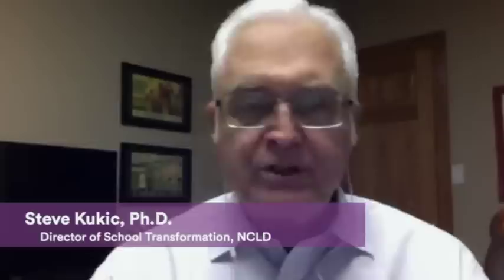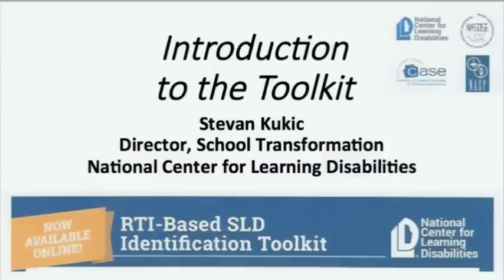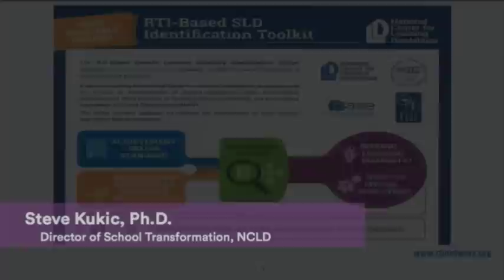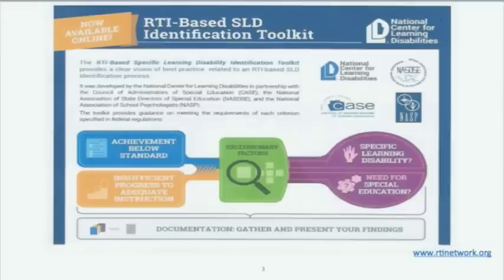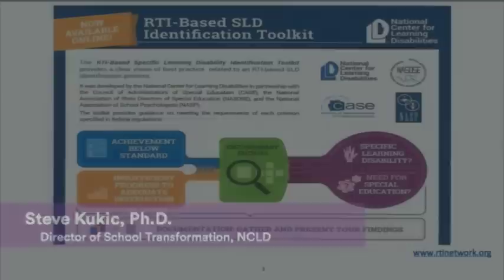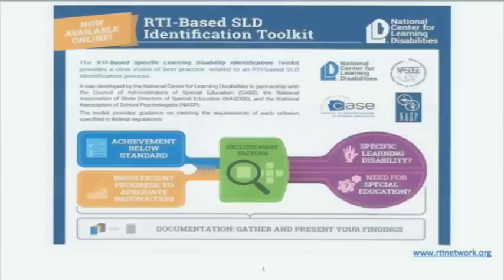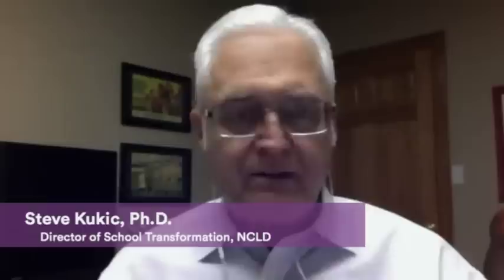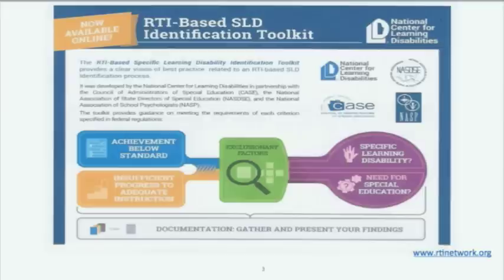RTI-Based SLD Identification Toolkit Webinar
In this free webinar, the panelists will explore NCLD's new online guide, the RTI-Based Specific Learning Disability Identification Toolkit, to help educators, policymakers, researchers and others gain an understanding of how an Response to Intervention (RTI) process should guide identification. According to NCLD’s executive director, James H. Wendorf, “This toolkit will be of immense help to school teams working with the millions children suspected of having unidentified learning and attention issues each year. Not only does it outline best practices for the special education identification process, but also enables schools to use the identification process itself to gather and use data about the student’s progress to inform and improve instruction and outcomes.”